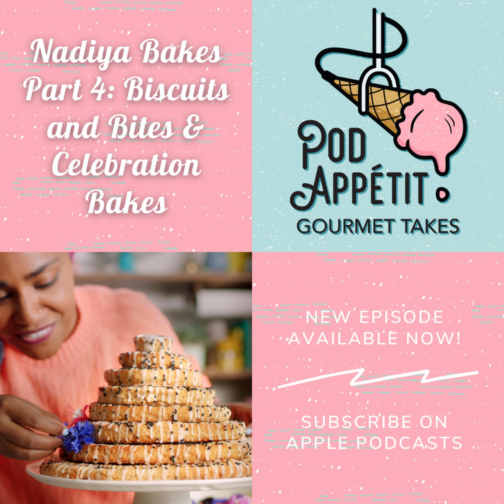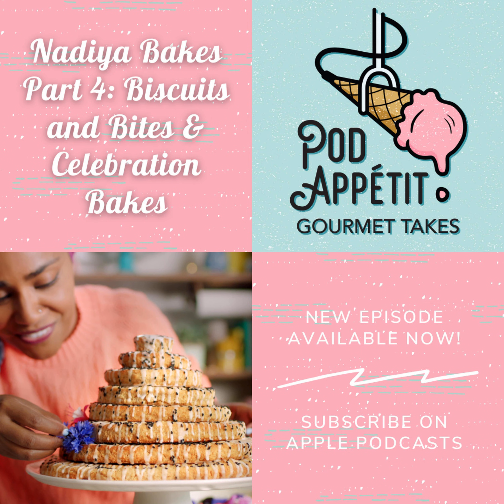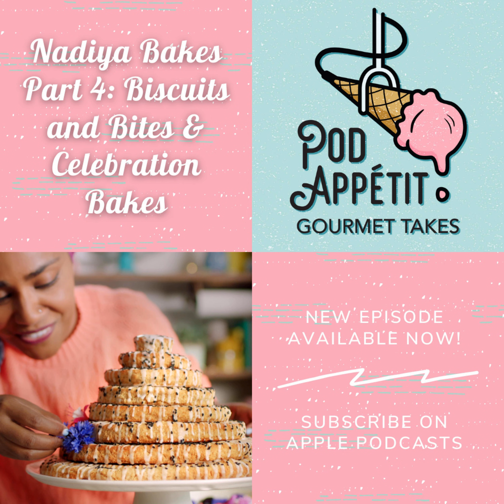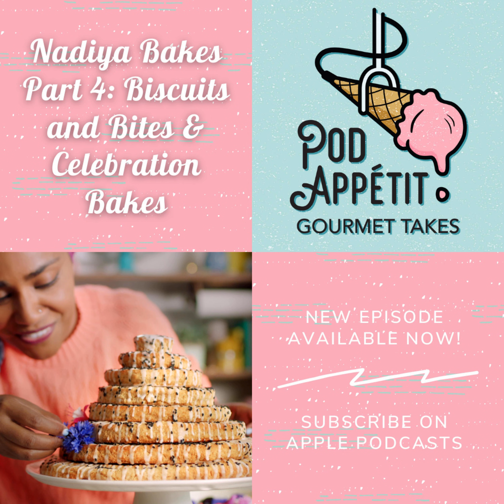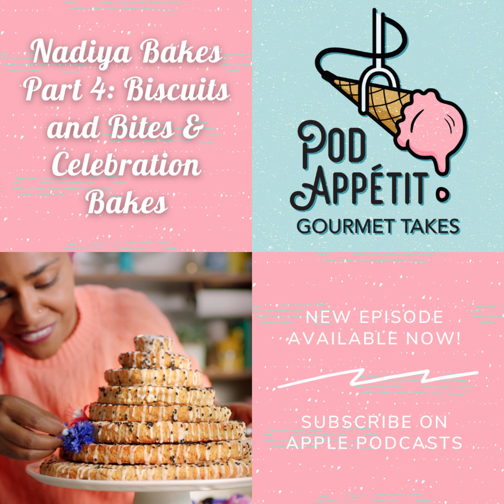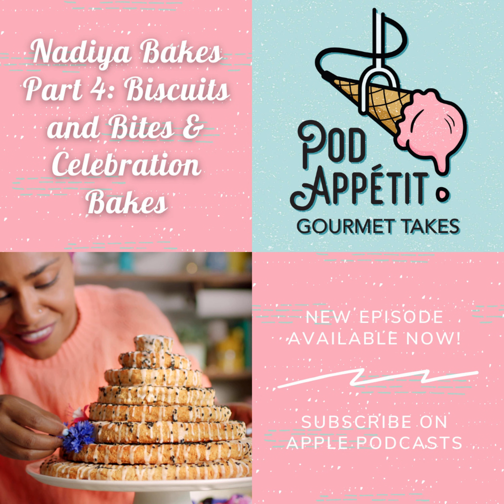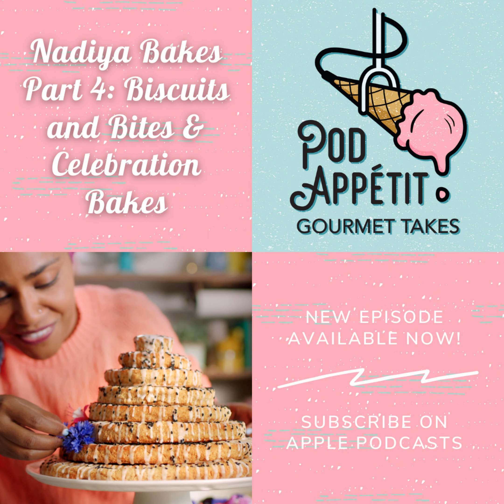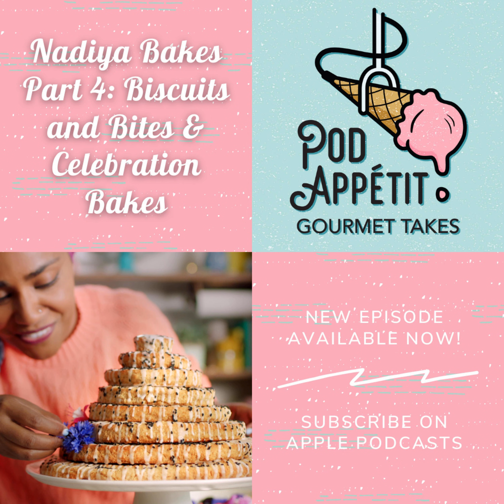Nadiya Bakes - Part 4: Biscuits and Bites & Celebration Bakes | Pod Appétit: Gourmet Takes Podcast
Biscuits and bites and bakes, oh my!

 We’re on the final two episodes of Nadiya Bakes, “Biscuits and Bites” and “Celebration Bakes.” And we demand to know: Where’s the baby?!!??!!!

 Today’s Menu:

 Nadiya Bakes

 Episode 7: Biscuits and Bites

 Episode 8: Celebration Bakes

 Back Burner:

 Rick Martinez and Carla Lalli Music’s New Podcast

 Cooking With Paris

 Logo by:

 Janelle Wilke